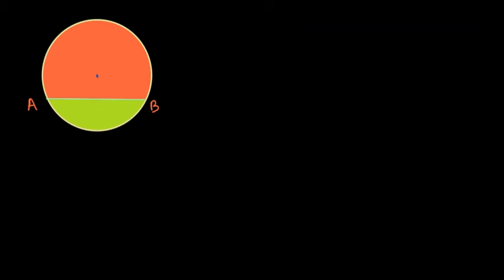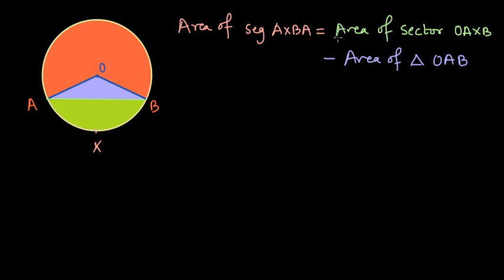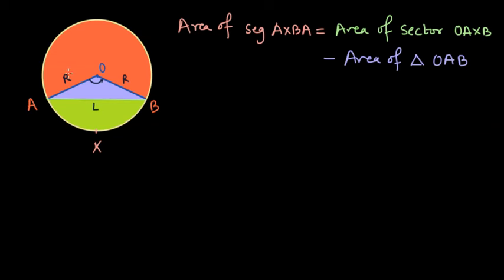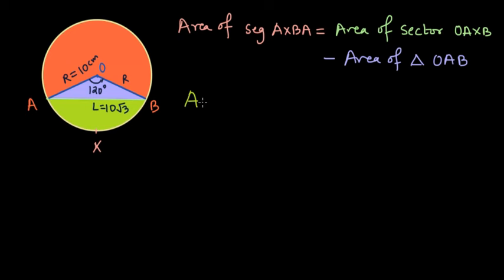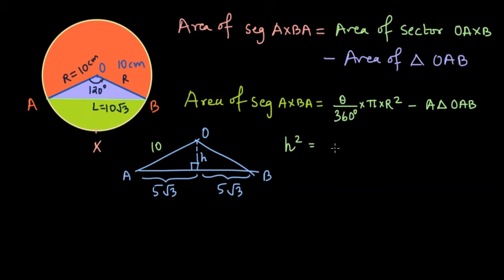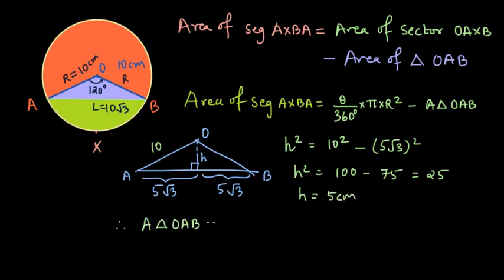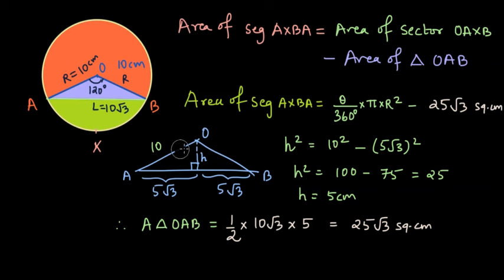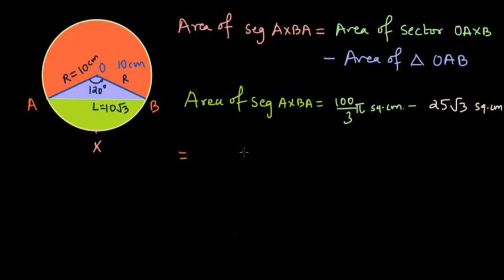Area of segment of a circle | Mensuration | Odiya Geometry Class X | Khan Academy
This video discusses how we can find the area of segment of a circle using the basic concepts about the circle and its components.